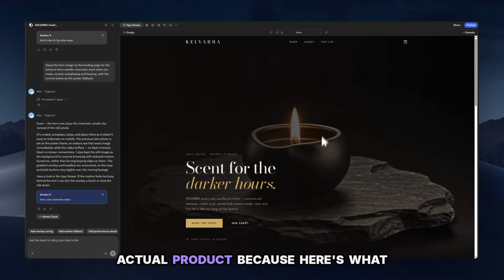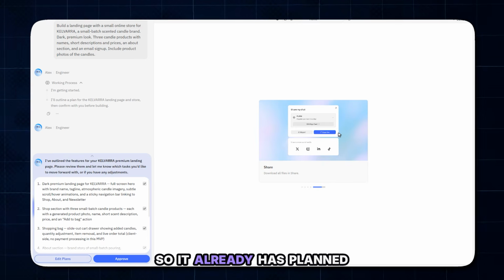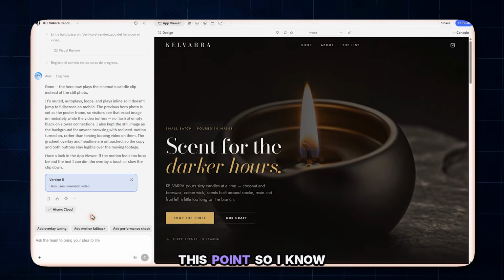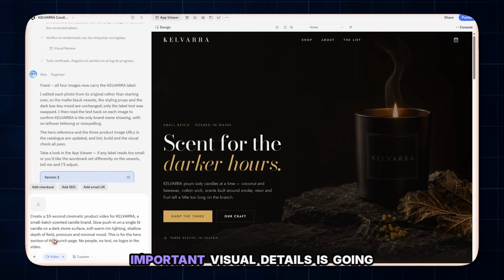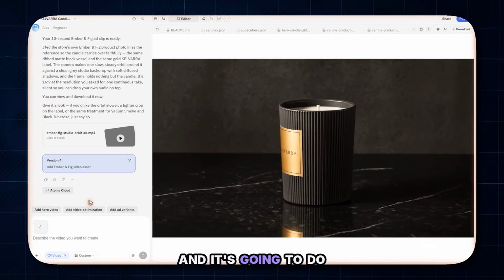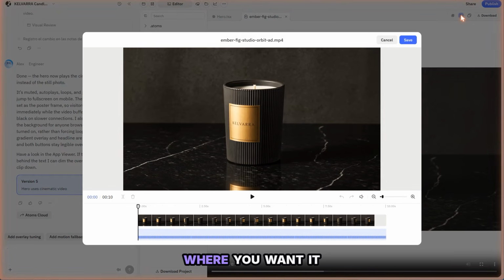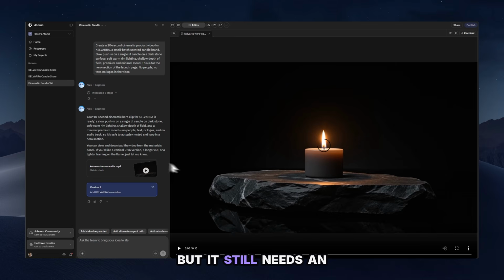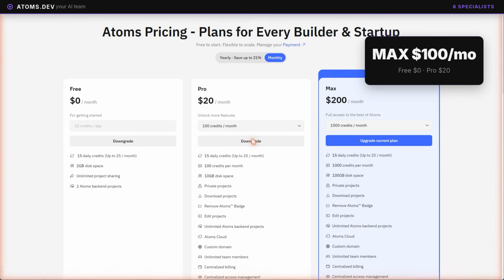The Same AI That Builds Your App Now Shoots the Ad — Here's What It Can't Do (Atoms.dev)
This is a product ad - the lighting, the camera move, all of it. I didn't shoot it, I didn't hire anyone, and I never opened a video editor. It came out of the same chat where I built the actual product.

Here's what nobody tells you about launching something: building the app is the easy part now. What kills you is everything after - the landing page, the ads, and the video that's supposed to make anyone care.

Atoms isn't a video tool. It's a team of AI agents that build and launch actual software: Iris does market research and turns your idea into a spec, Bolt designs the architecture, Alex writes the code, Mike runs the team, then Sara handles SEO and Adrian runs your Google ads. And now they've added Seedance video generation inside that same chat - so the agent that built your product can shoot the ad for it, without you re-explaining your brand in a second tab.

TIMESTAMPS
0:00 An ad I didn't shoot
0:19 The part nobody warns you about
0:50 What Atoms actually is (the 8 agents)
1:34 Why in-chat video matters
2:11 The switch everyone misses
2:40 First generation from nothing
2:59 Using your own product as reference
3:43 How close it held to my product
3:56 Beyond product shots
4:24 The built-in editor
4:47 The bug I hit
5:04 Three things it can't do
5:44 Who this is actually for